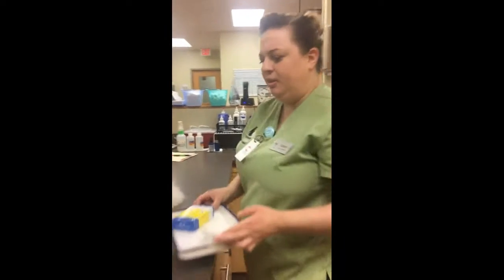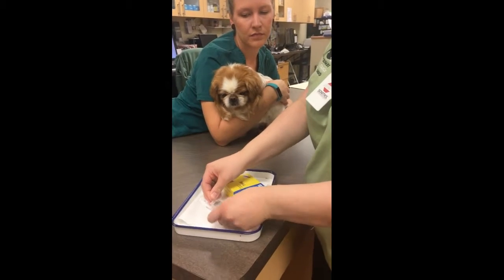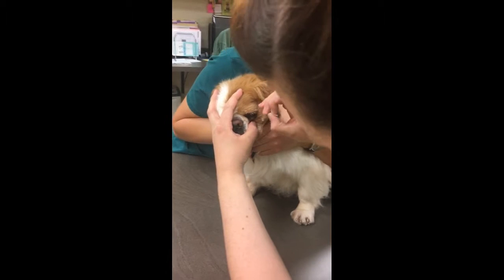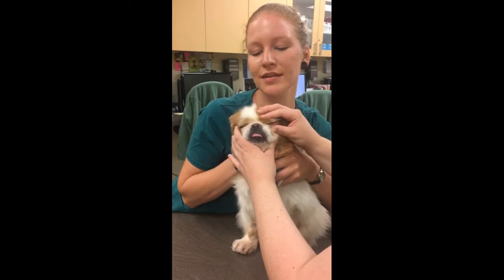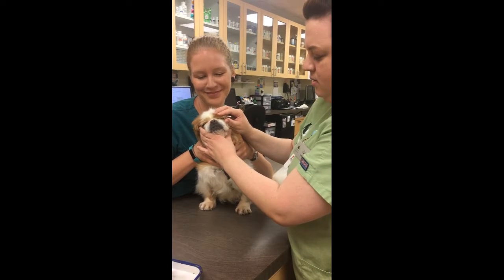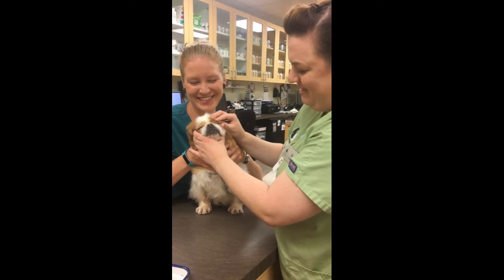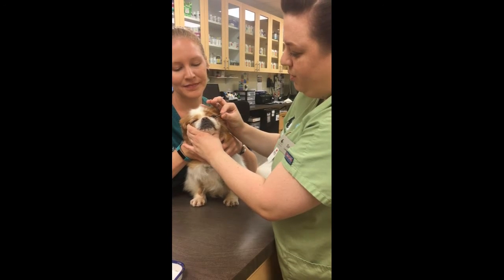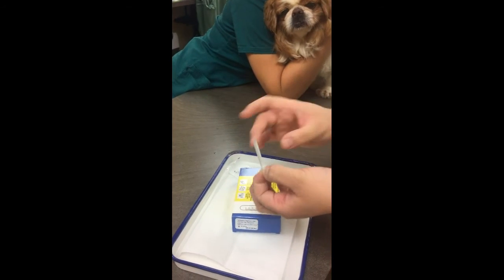VET 220 Task 45- schiermer tear test